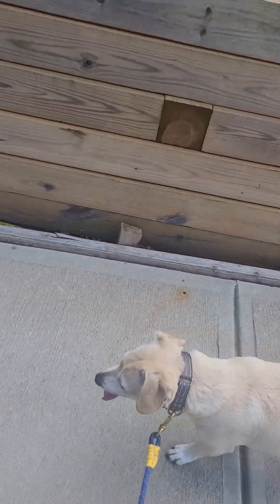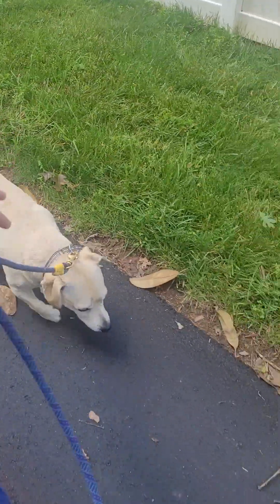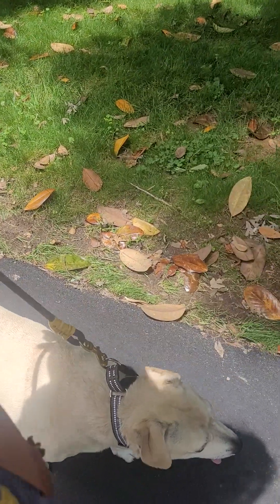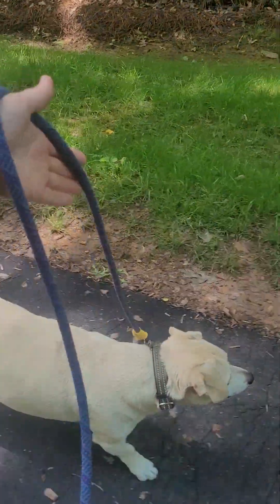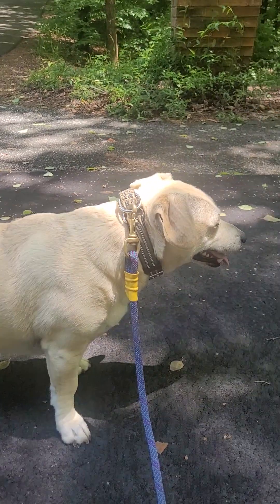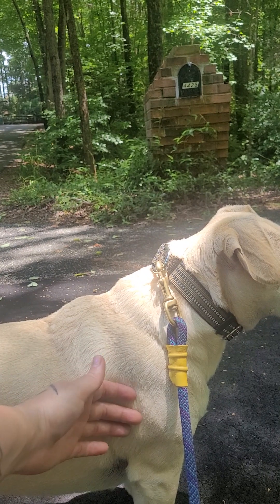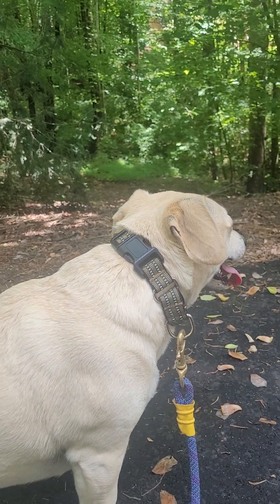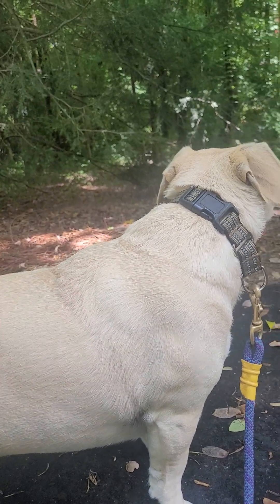Cane, Martingale Collar